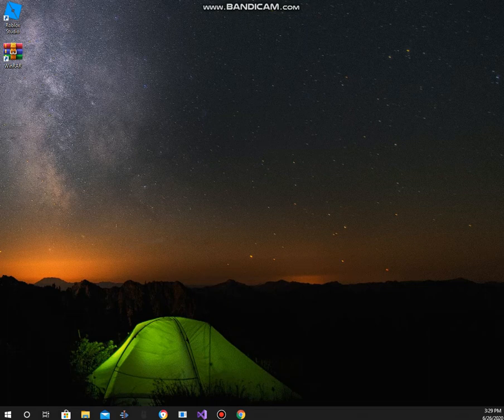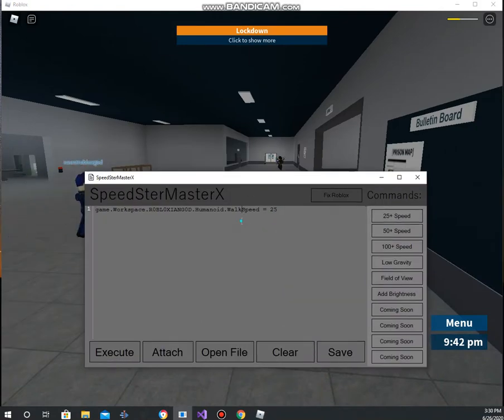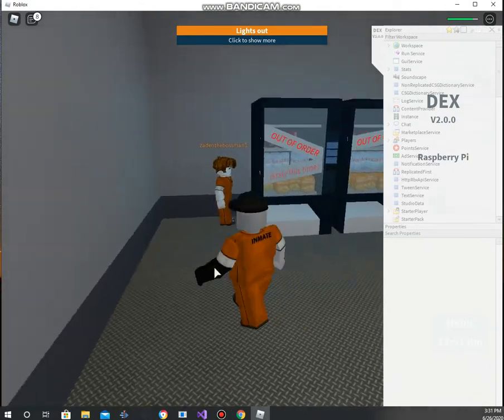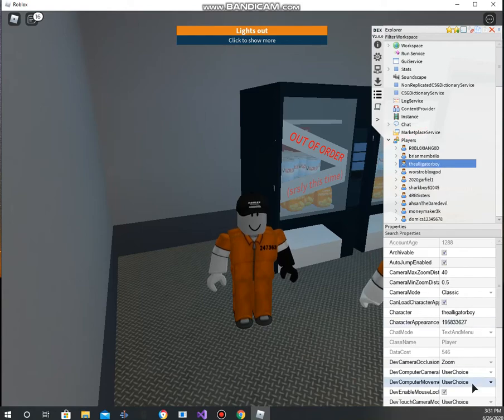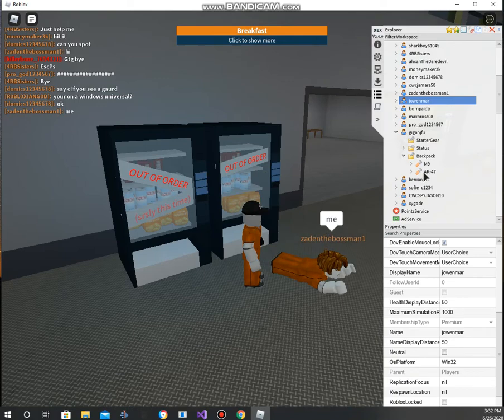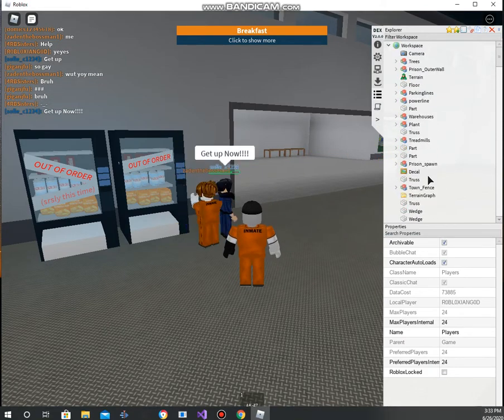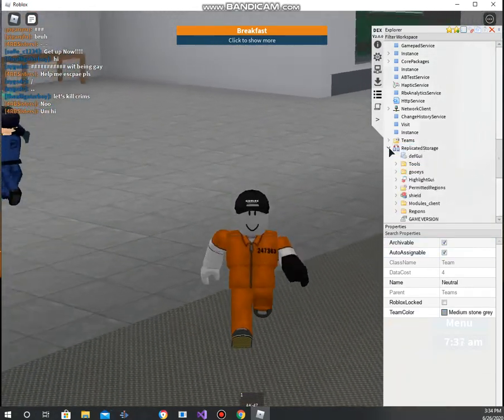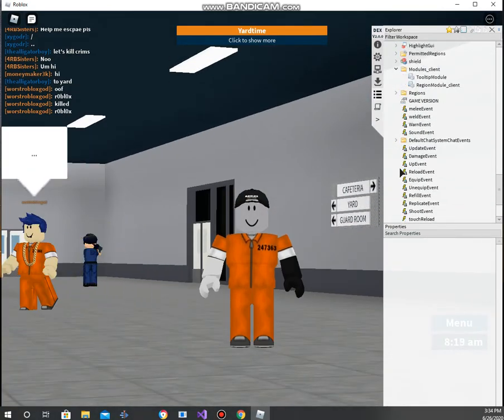Dex Explorer | Roblox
want it?
no?